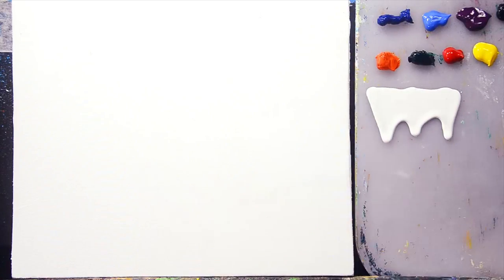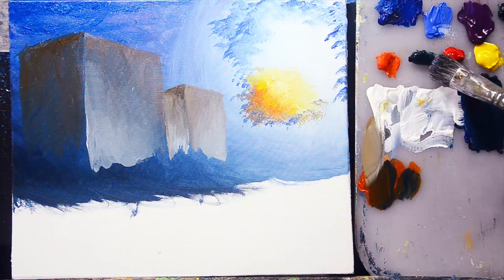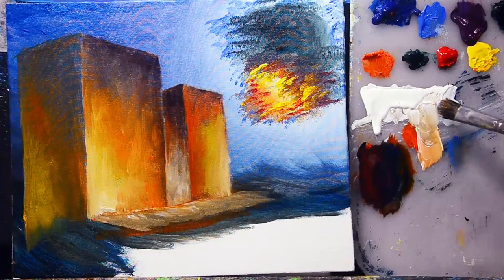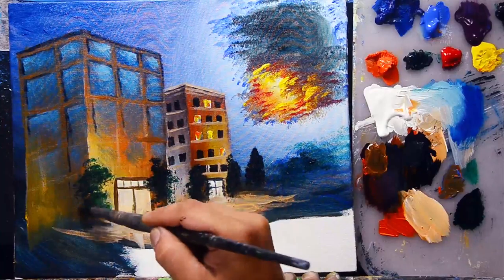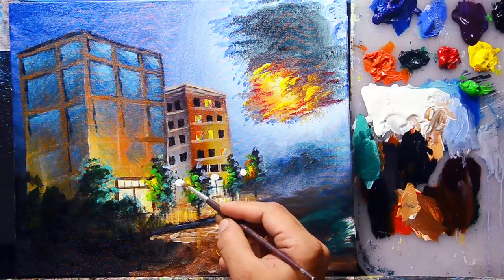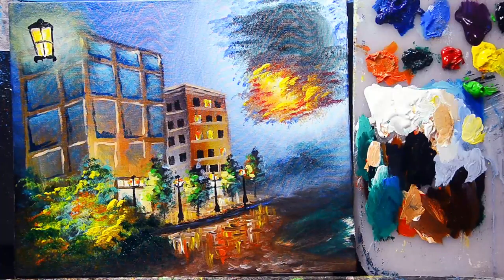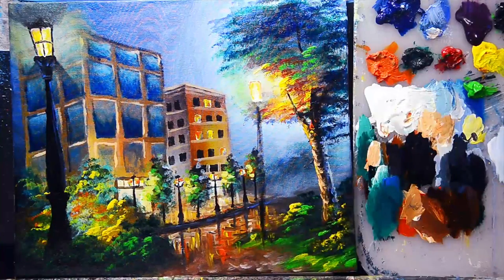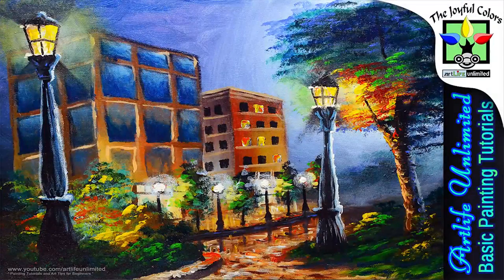Acrylic Painting Tutorial Basic City and Park during Night Life for Beginner | ART LESSON TECHNIQUES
Fine art techniques tips and tricks. Acrylic painting tutorial landscape with basic city and park during night life time scenery in easy lesson to learn for beginners. Learn how to paint arts using colorful acrylic paints. artlife unlimited paintings tutorials.

FOR MORE PAINTING TIPS AND PAINTING TUTORIALS UPDATES.

Your donation it helps me a lot to sustain my needs. Thank you so much.

1. Titanium White
2. Mars Black ( Lamp Black )
3. Cobalt Blue
4. Light Green
5. Cadmium Yellow
6. Cadmium Orange
7. Viridian Green
8. Scarlet Red
9. Raw Seinna
10. Phthalo Blue
11. Yellow Green